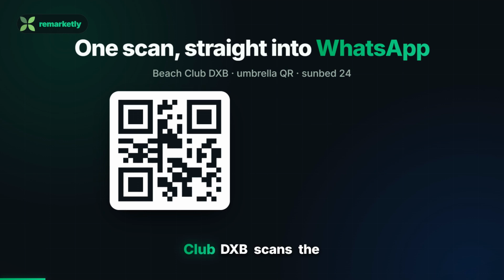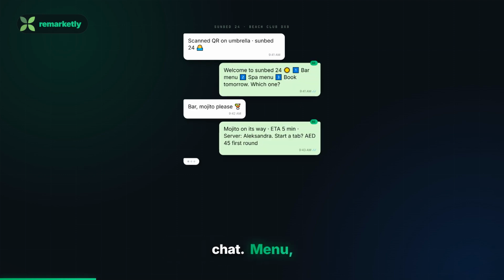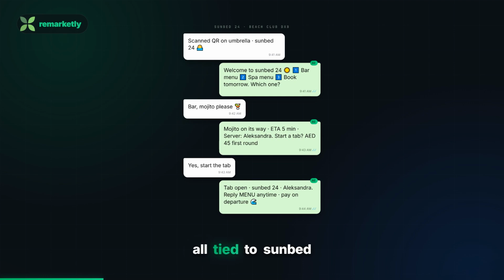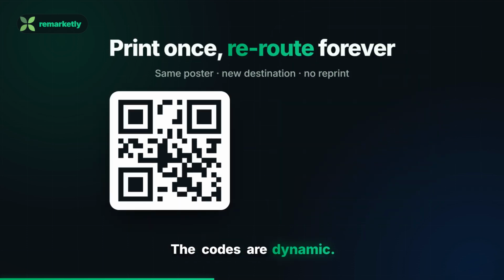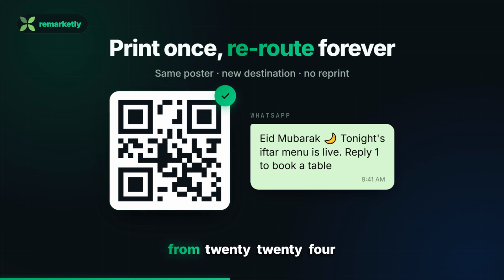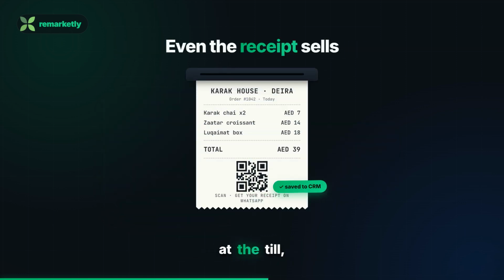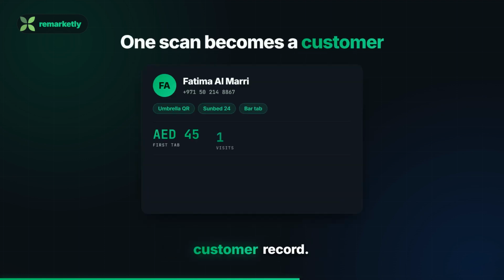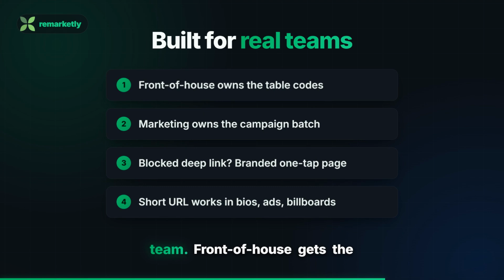Turn Every QR Code Into a WhatsApp Sales Funnel (QR Commerce Explained)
That QR code on your table, poster or receipt could be doing a lot more than opening a PDF menu.

In this deep dive on Remarketly's QR Commerce Engine, you'll see how dynamic QR codes open the right WhatsApp conversation with the right context — and how every scan is tracked, attributed and tied back to the exact surface that fired it.

What's inside:
- One scan → straight into a WhatsApp chat you own (under 1 second to first reply)
- A real beach club flow: umbrella QR → sunbed 24 → mojito → tab open, all in chat
- Dynamic codes: change the destination without ever reprinting
- Time-of-day routing: mornings to brunch, evenings to dinner, Eid to the festive page
- Receipts as a signup surface — scan in, receipt out, contact saved forever
- Per-surface analytics: see which QR earned its print cost, and which never did
- Per-team assignment + branded fallback page for devices that block deep links

Built for restaurants, cafés, clinics, salons, retail and every SME in the UAE and GCC that lives on WhatsApp.

Remarketly is the WhatsApp business OS — QR commerce, AI conversations, digital receipts, loyalty and analytics in one platform.